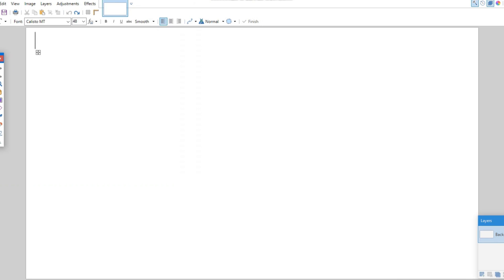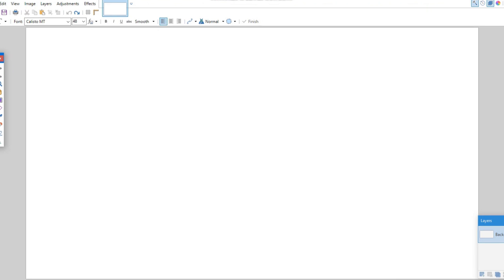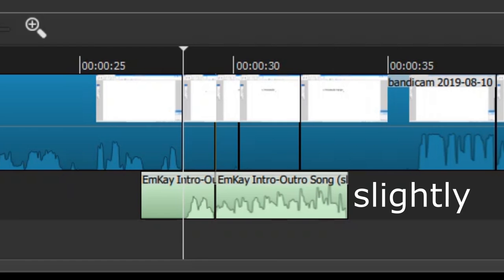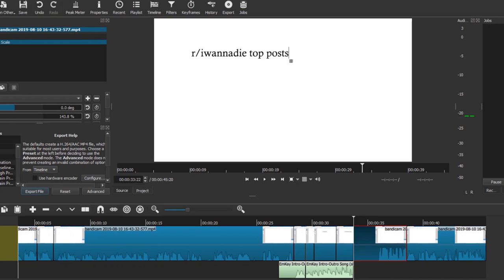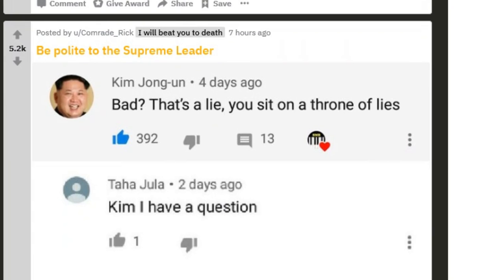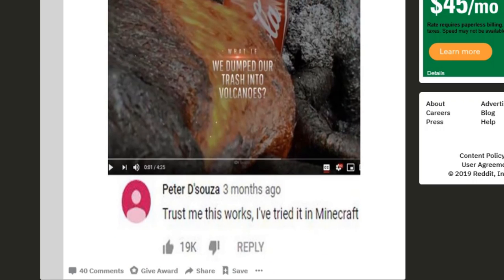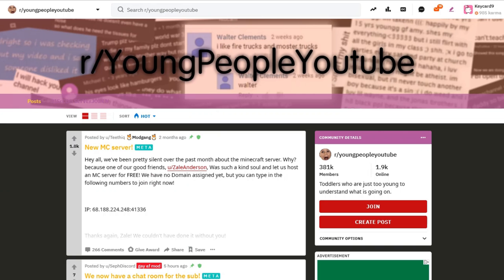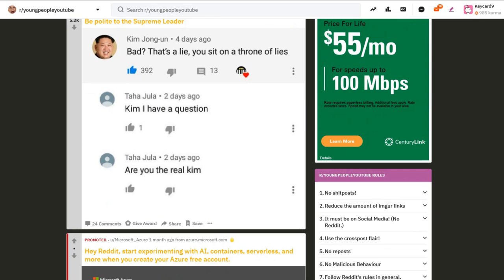Me recreating emkay's intro and laughing at memes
Hey I'm bored so I made this